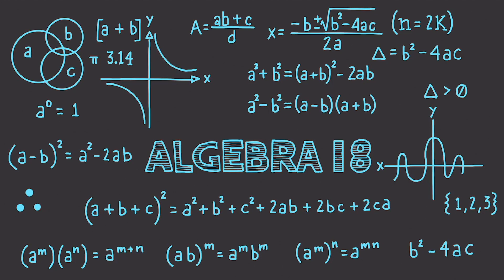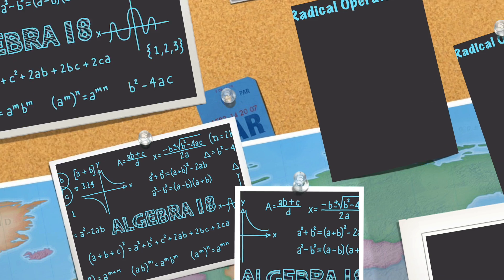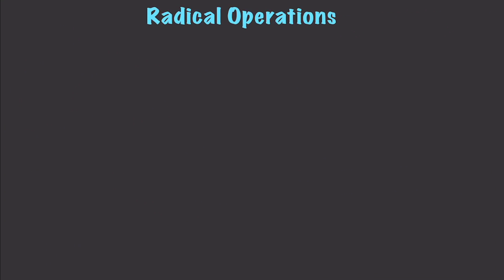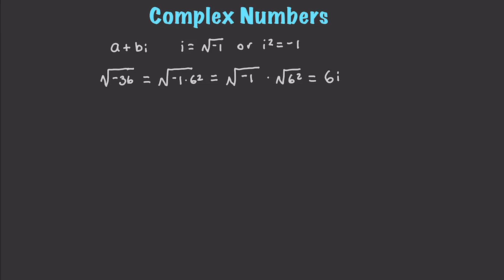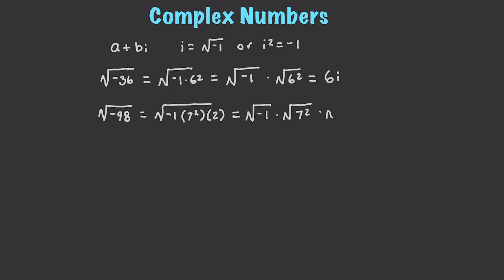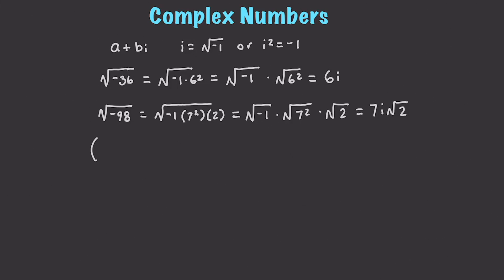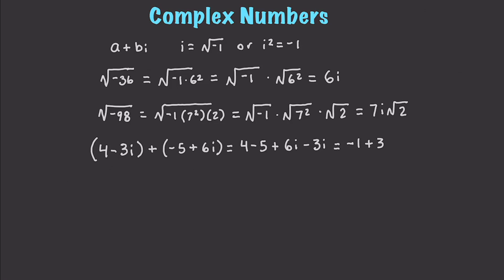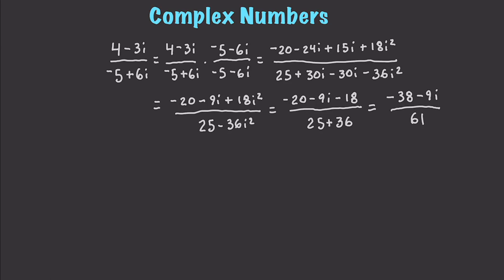Learn Algebra 18 : Radicals & Imaginary Numbers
This time I cover Radicals, Radical Equations, Complex Numbers, Imaginary Numbers and a whole lot more.